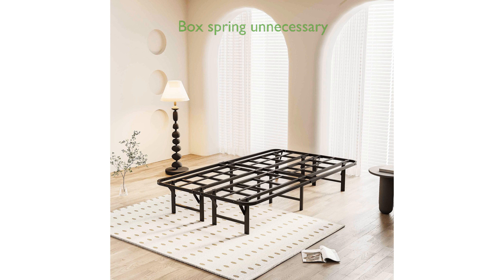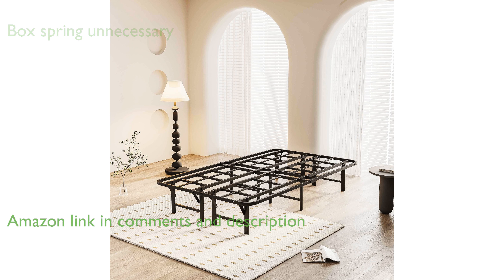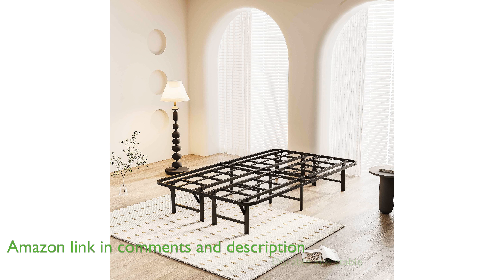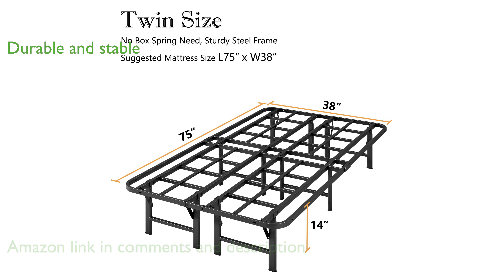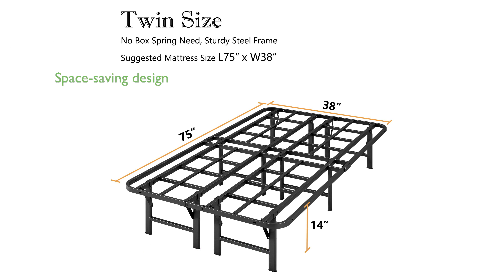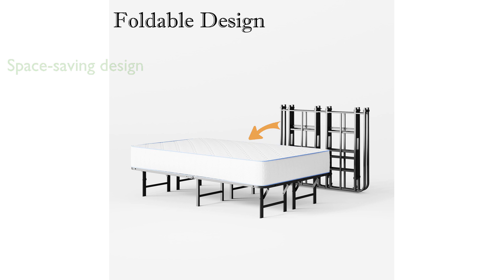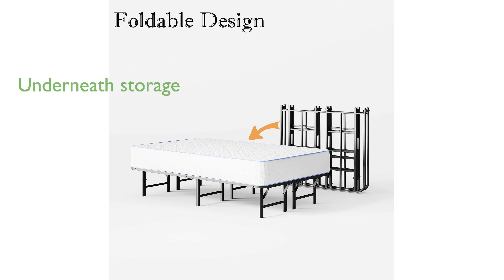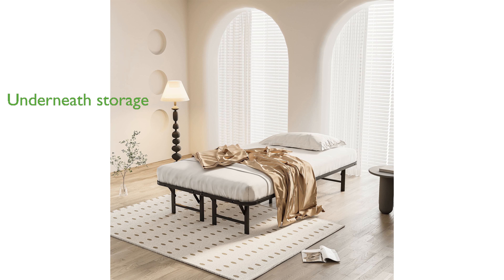REVIEW (2025): Auroral Zone Twin Bed Frame. ESSENTIAL details.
The Auroral Zone Twin Bed Frame is designed with a fourteen inch high platform that eliminates the need for a box spring, providing excellent support on its own.

Constructed from heavy-duty steel, this bed frame ensures durability and stability while remaining completely noise-free for a peaceful night's sleep.

Its innovative folding design allows for effortless storage, making it an ideal choice for those looking to save space in their home.

Assembly is a breeze with this bed frame, as it requires no complicated tools or lengthy instructions, allowing you to set it up quickly and easily.

The fourteen inch height also provides ample underneath storage space, perfect for organizing and keeping your belongings within reach.

Overall, the Auroral Zone Twin Bed Frame combines functionality with convenience, making it a reliable and practical addition to any bedroom.